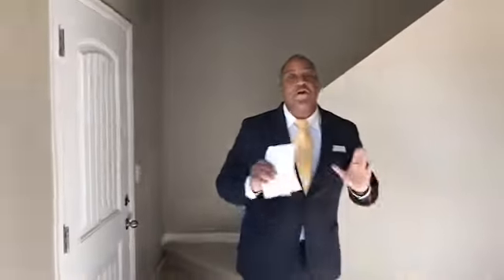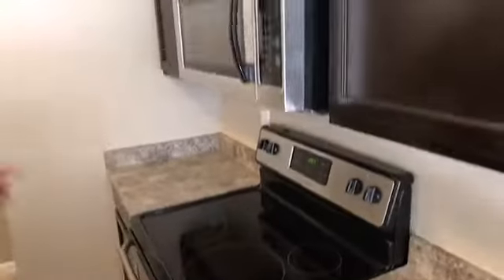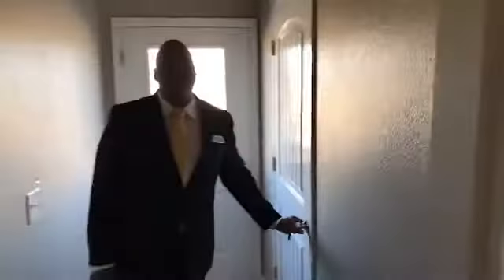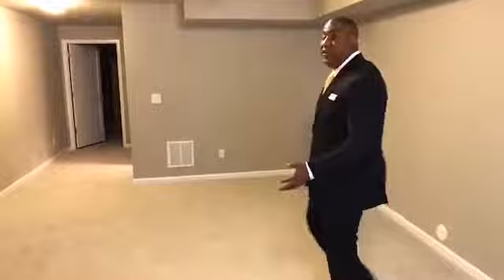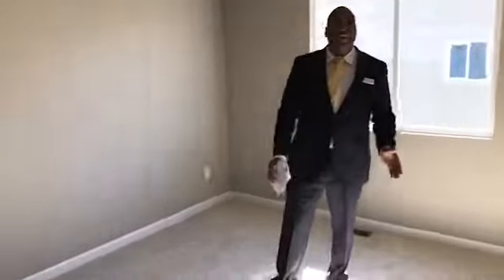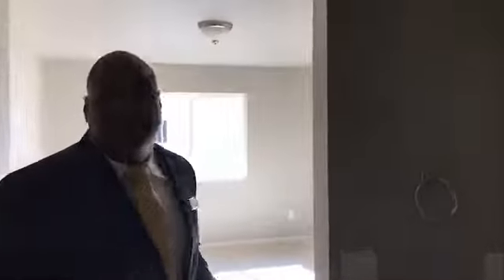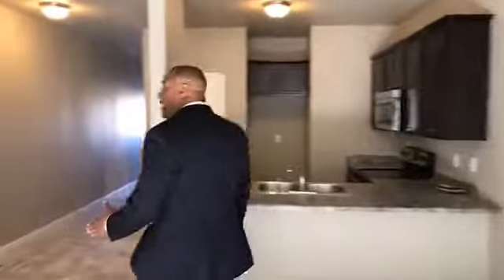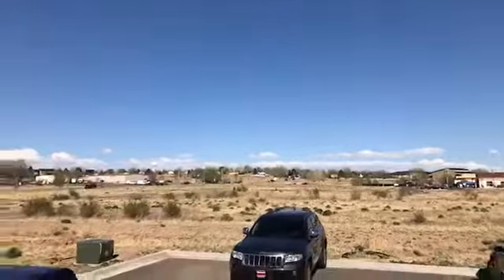Brand New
Buy a new home for less than you will pay to rent. Builder incentives. Stainless
steel appliciances. No money down for VA buyers